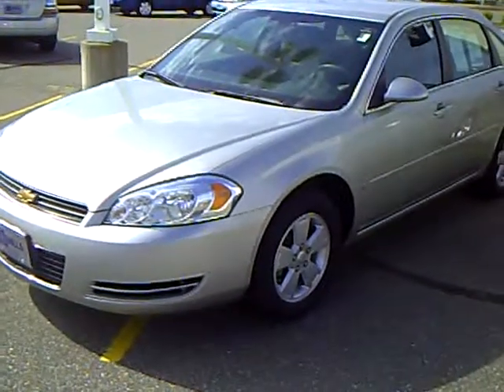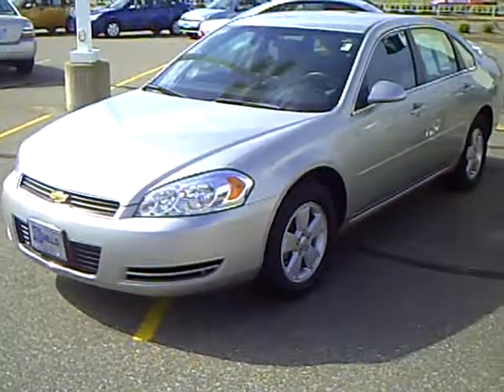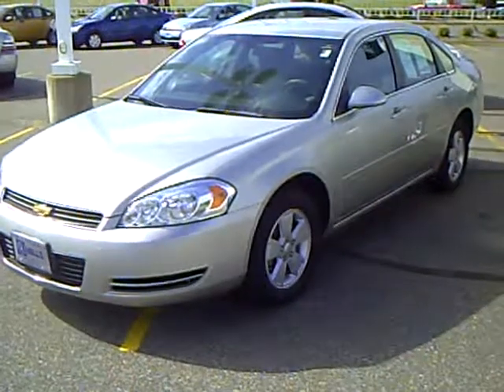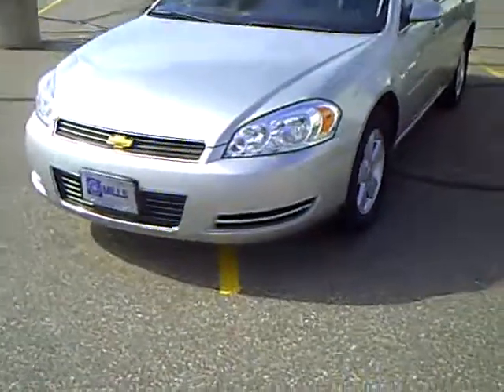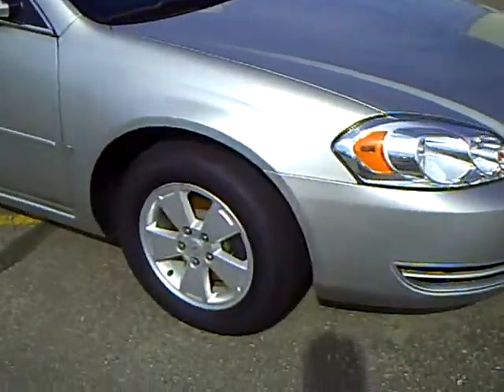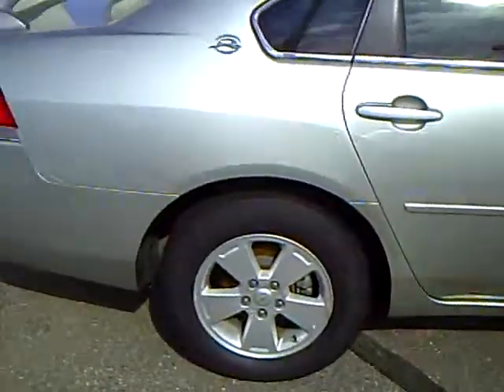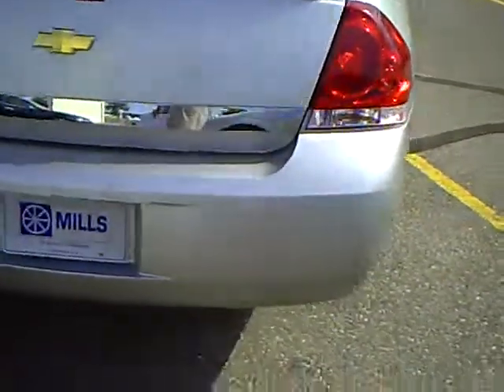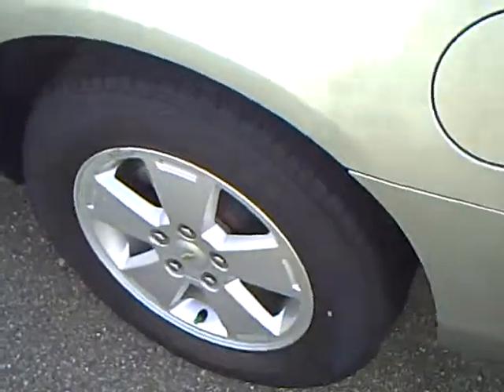2008 Chevrolet Impala